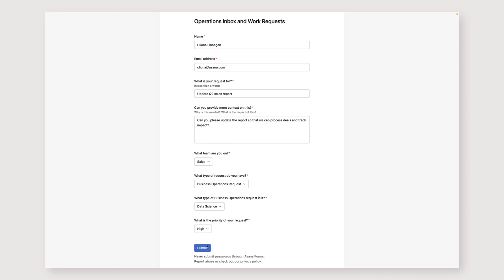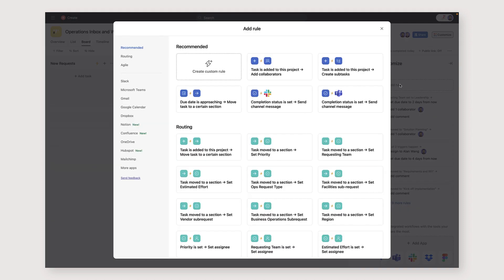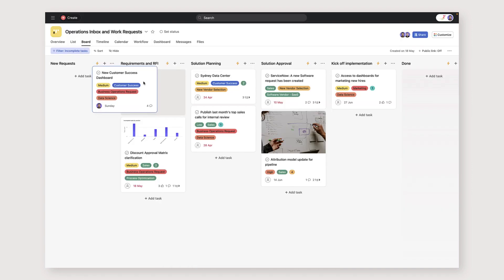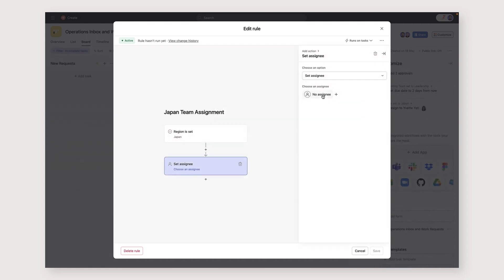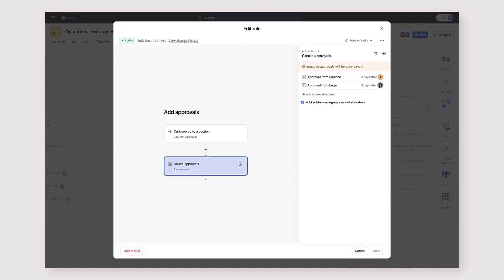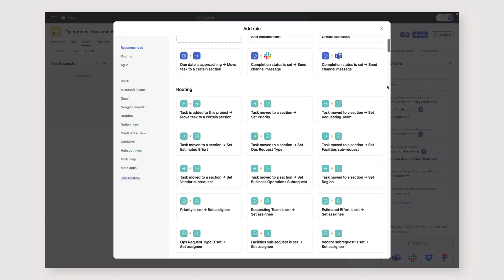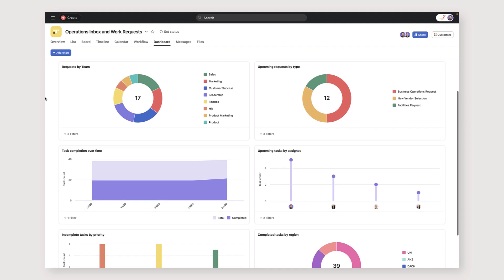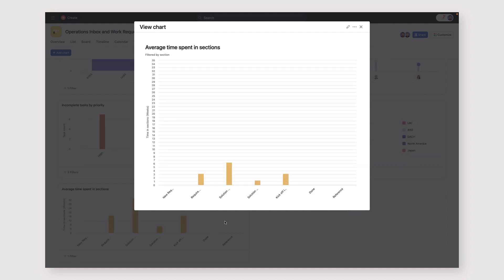Asana for Operations: Effectively manage intake requests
See how Asana's Manager of Revenue Operations uses Asana to streamline work requests and effectively triage, automate, and report on their processes.